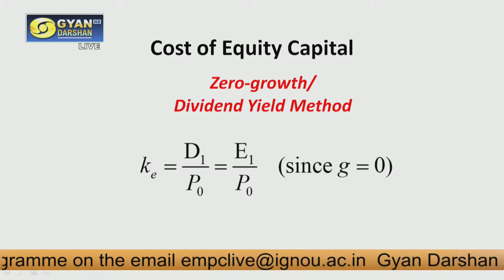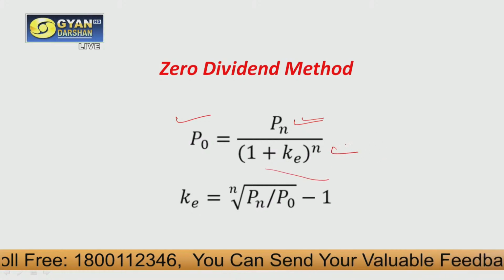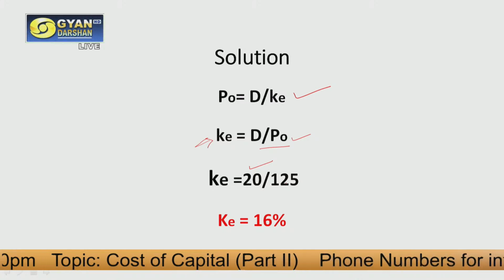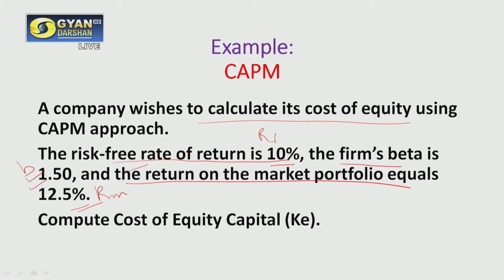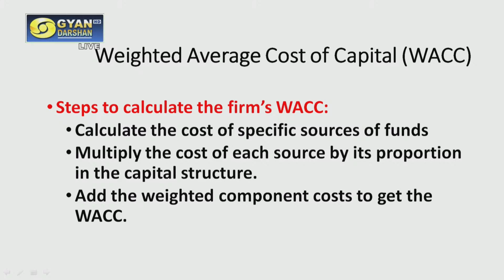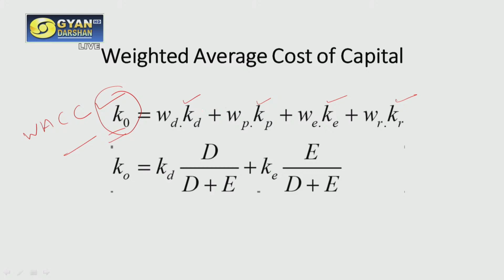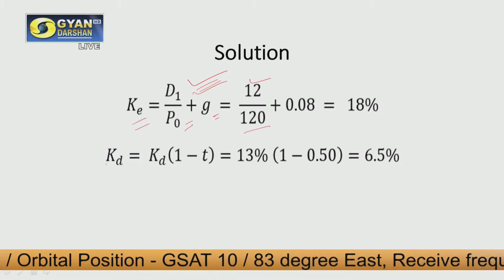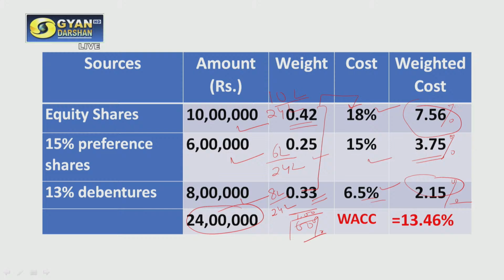Cost of Capital (Part II)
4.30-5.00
Expert: Dr. Neha Seth
School: School of Management Studies (SOMS)
Programme: Master of Business Administration (MBA)
Course Code: MMPC-004 Accounting for Managers
Topic: Cost of Capital (Part II)